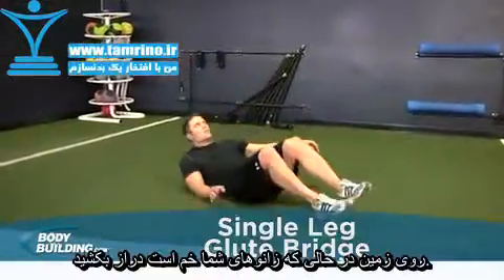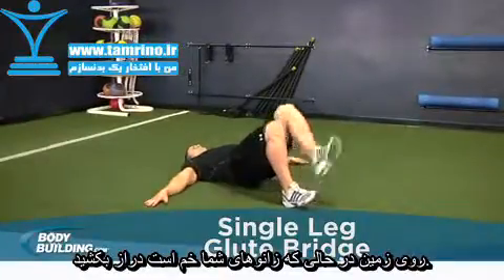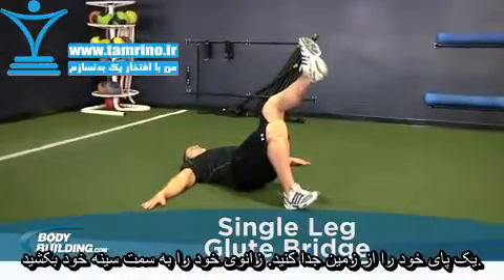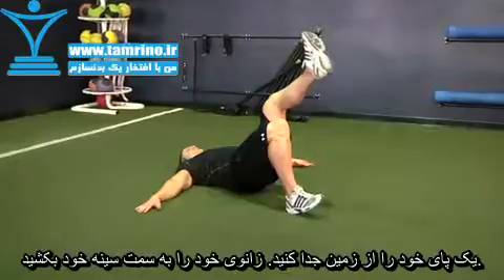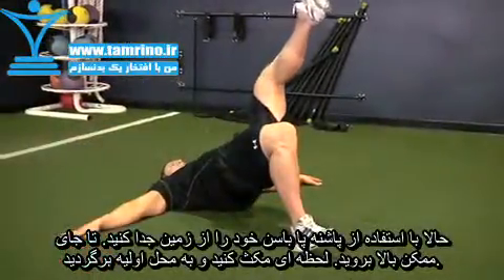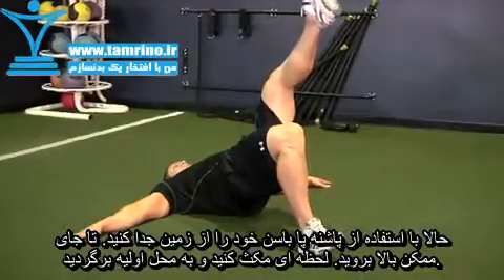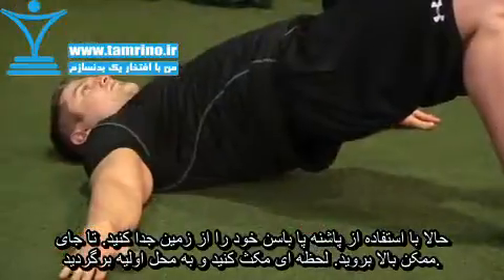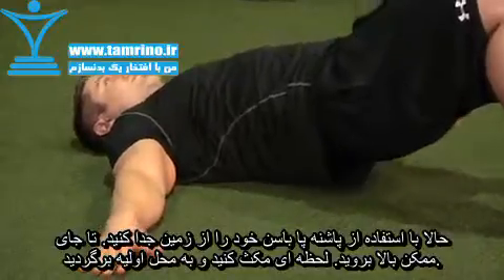آموزش حرکت پل باسن تک پا Single Leg Glute Bridge